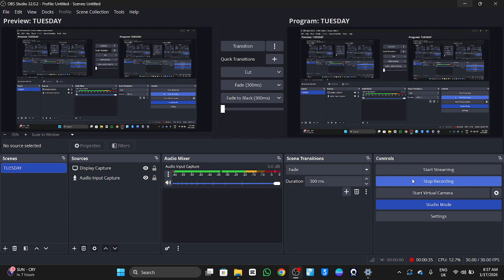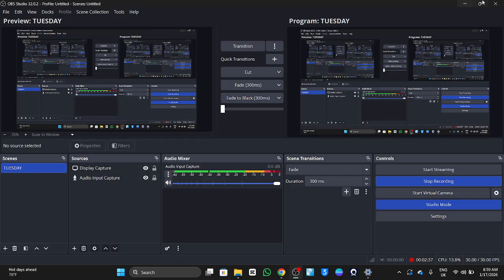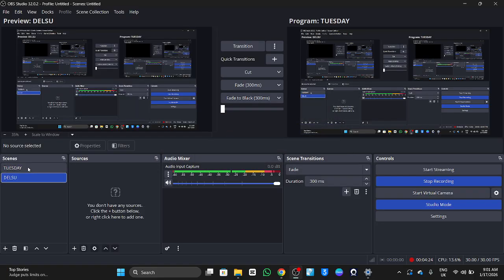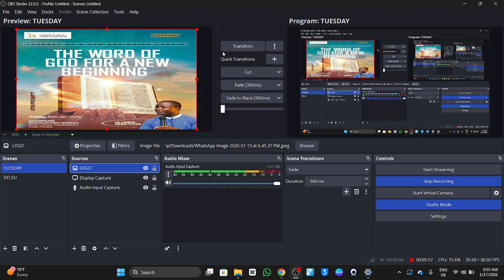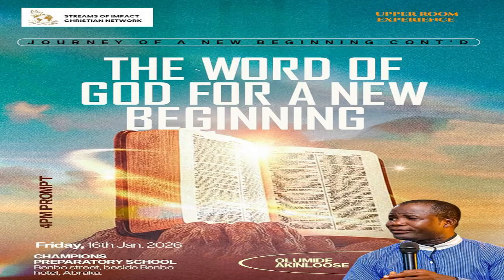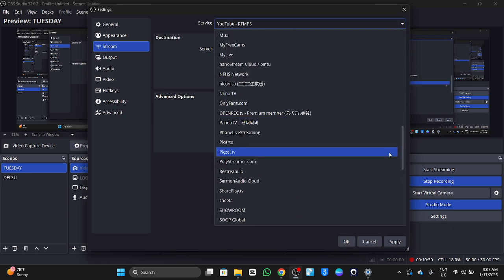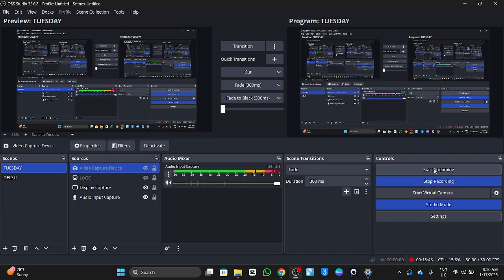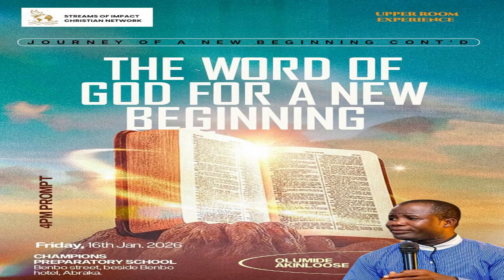INTRODUCTION TO OBS LIVESTREAM || STREAMING WITH OBS STUDIO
🎥 INTRODUCTION TO OBS LIVESTREAM

Want to start live streaming like a pro? This course gives you a clear and practical introduction to OBS Studio, one of the most powerful and free tools for live streaming and recording.

In this video, you’ll learn:
✅ What OBS Studio is and how it works
✅ How to set up OBS for live streaming
✅ Understanding the OBS interface (Scenes, Sources & Audio)
✅ Basic streaming workflow for beginners
✅ How to prepare for a smooth and professional livestream

Whether you’re a content creator, teacher, church media team, entrepreneur, or beginner, this lesson will help you confidently start streaming on platforms like YouTube, Facebook, and more.

🔥 Perfect for beginners — no prior experience required!

👨🏽‍💻 Instructor: Precious Egilewe
📚 Powered by practical digital skills training